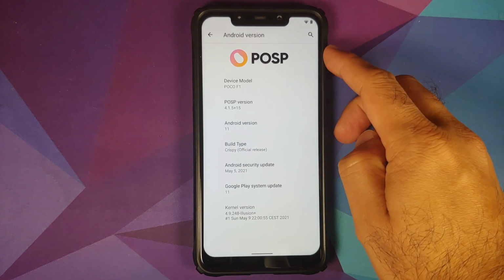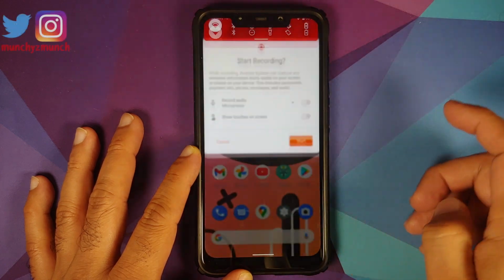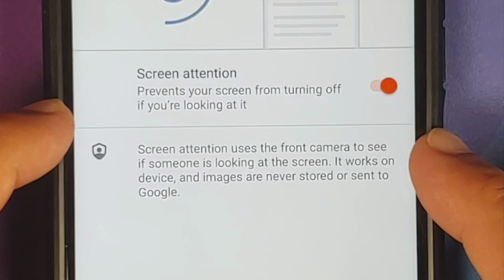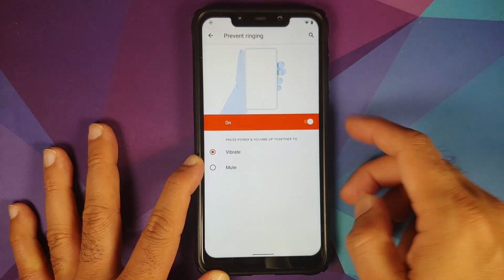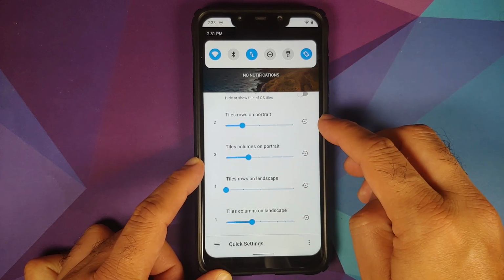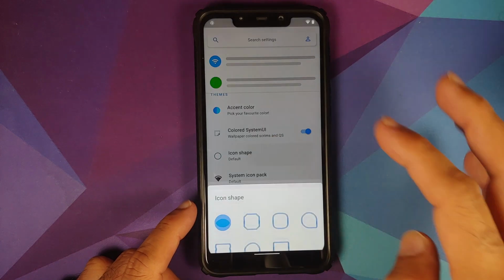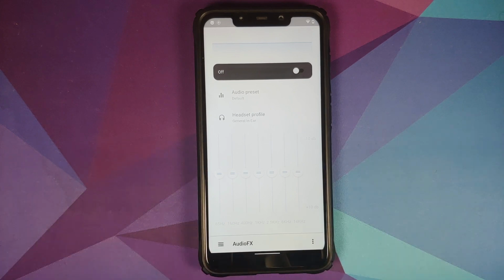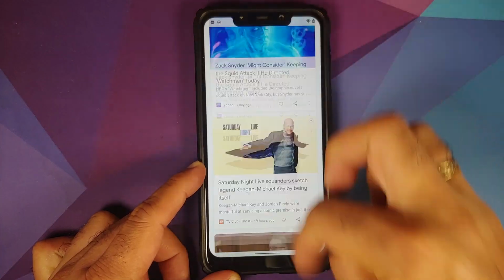Poco F1 | Official POSP Android 11 Rom | Features | Potato Open Sauce Project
Do you want to have a first look at the features of official POSP (Potato Open Sauce Project) rom based on Android 11 running on the Xiaomi Poco F1? In this detailed video we will have a first look at the features of official PSOP (Potato Open Sauce Project) rom based on Android 11 AOSP running on the Xiaomi Poco F1.

**Poco F1 Official POSP Rom Android 11 Important Links**